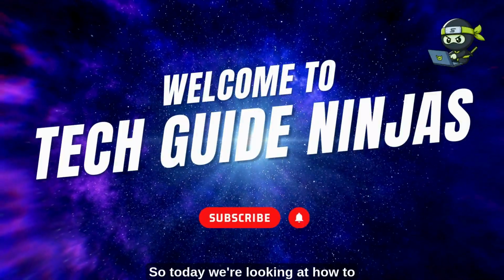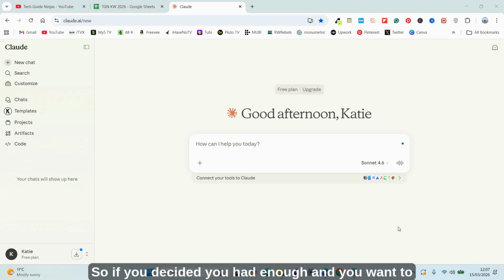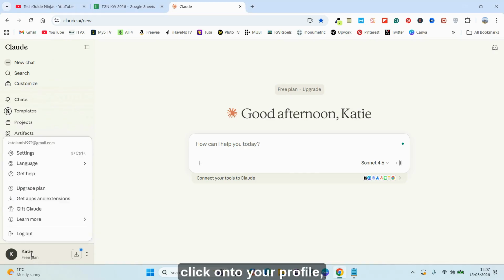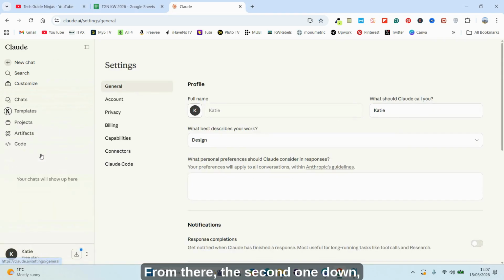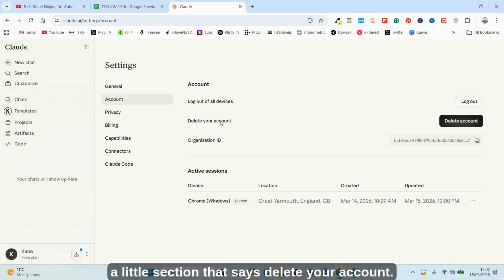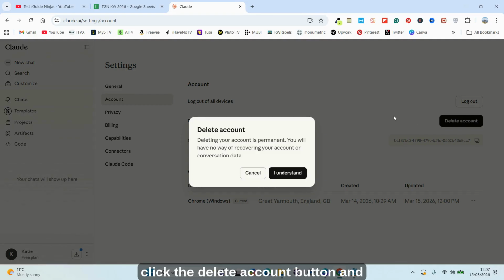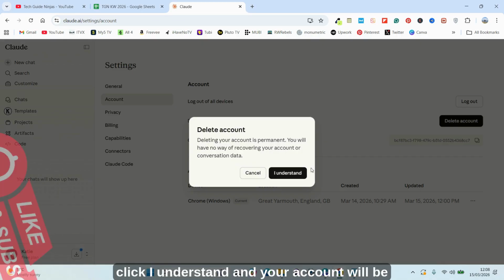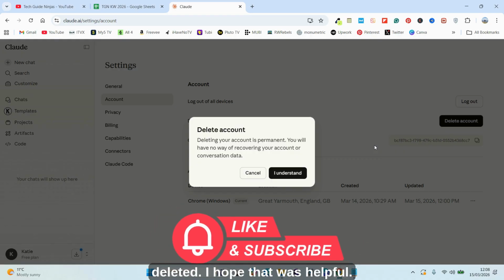Claude AI Account Deactivate Permanently - Complete Guide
Today, we're diving into exactly how to delete your Claude AI account.

This quick tutorial for beginners shows you how to effectively manage your Claude AI account when you no longer need it.

Learn these valuable tips to ensure your digital presence aligns with your preferences.🚀